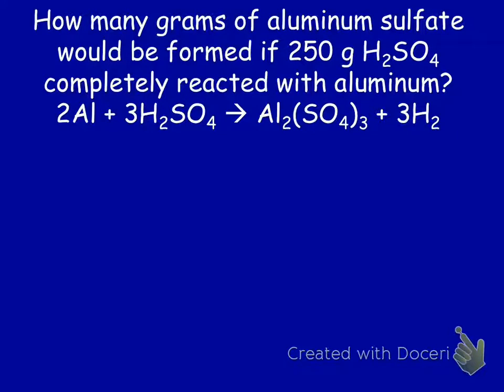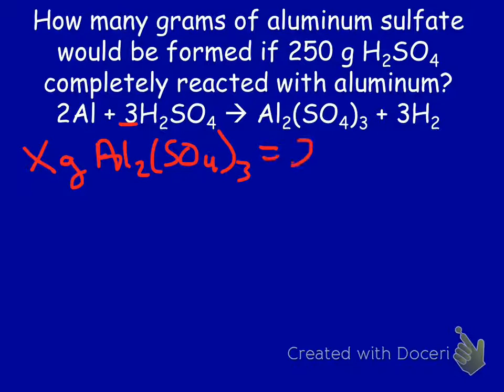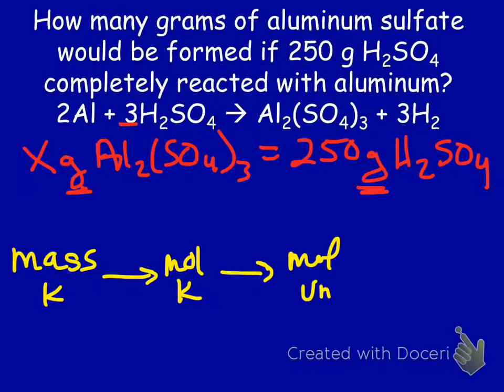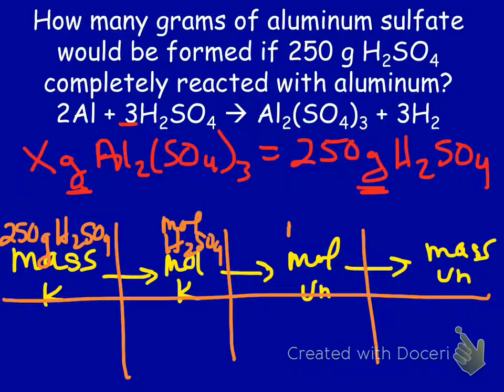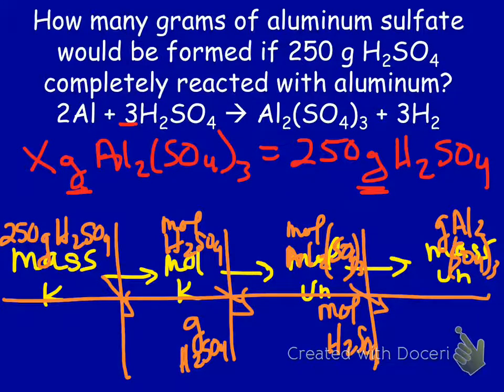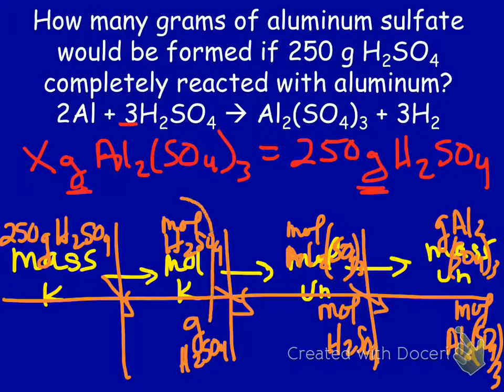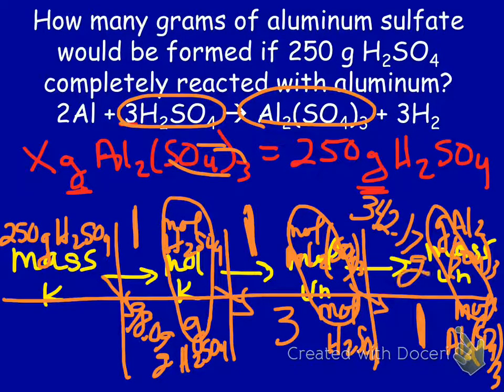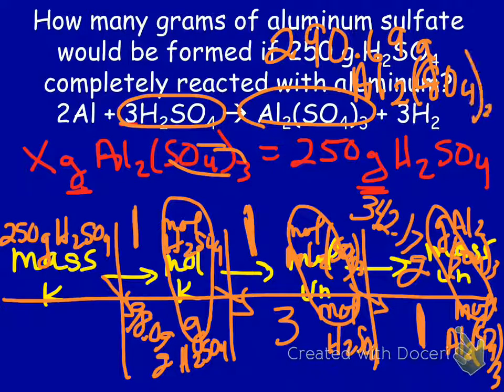Mass-Mass Stoichiometry Example